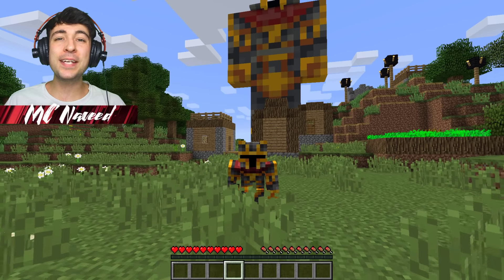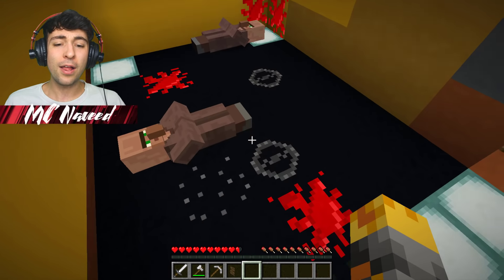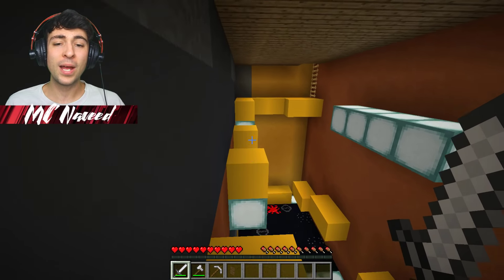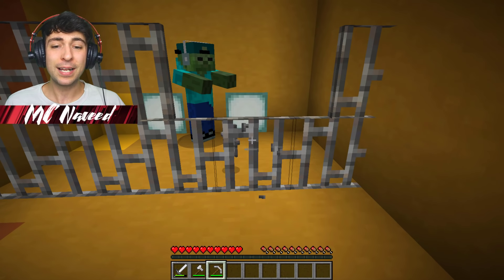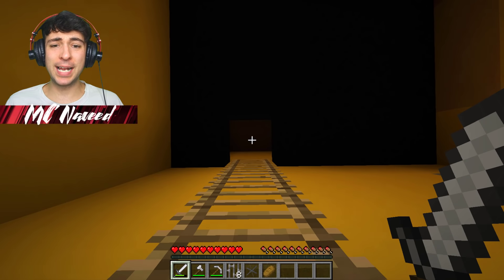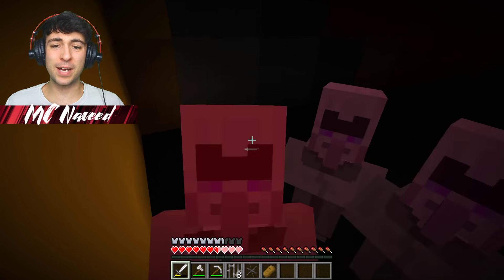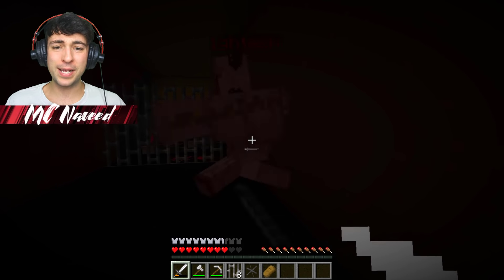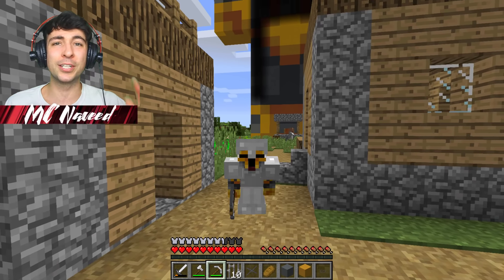Minecraft GIANT SECRET STATUE OF MC NAVEED WITH HIDDEN MAZE MOD / SAVE THE ZOMBIE !! Minecraft Mods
Minecraft GIANT SECRET STATUE OF MC NAVEED WITH HIDDEN MAZE MOD / SAVE THE ZOMBIE !! Minecraft Mods - In todays Minecraft Mods video we will save our Zombies and Villagers from a Hidden Maze inside a giant Statue of MC Naveed. We will need to make sure we complete this challenge without triggering the traps so we don't get trolled.